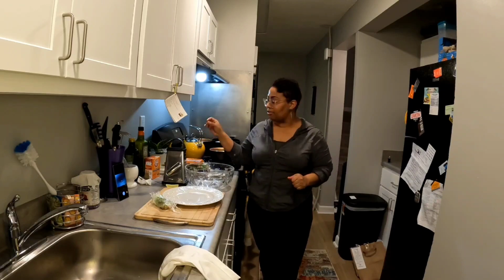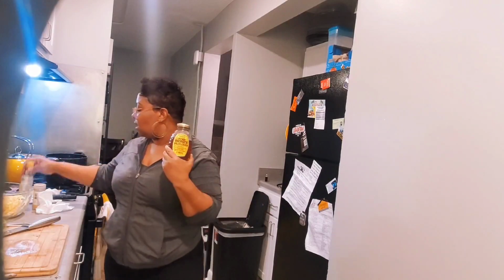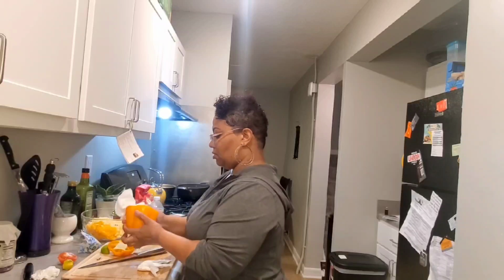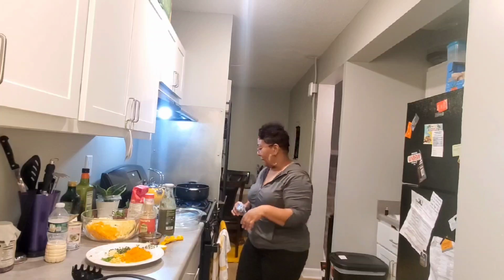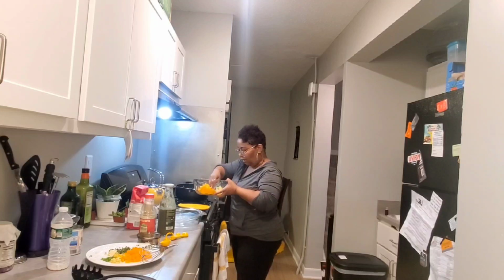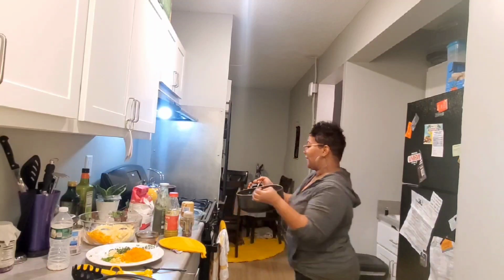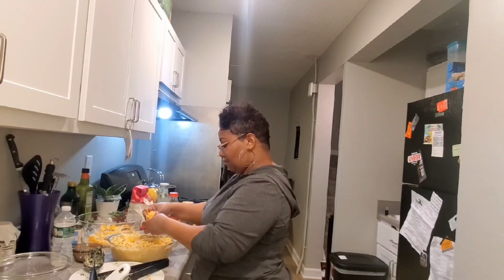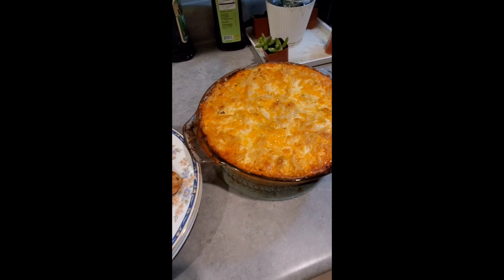Simple but delicious, Baked Bbq Chicken and Macaroni Pie!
Sunday on a Tuesday. This is a late post. We turned a classic Sunday meal into a simple weekday vibe. Baked Chicken cutlets with Macaroni Pie! 🇹🇹🇹🇹.